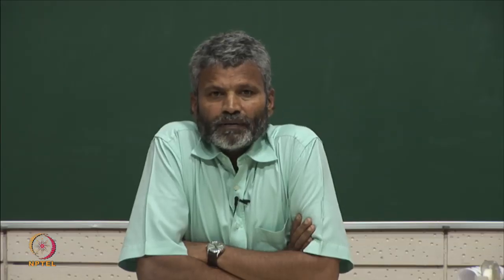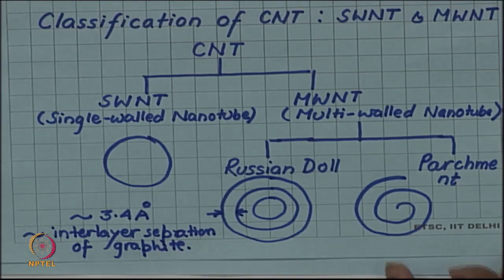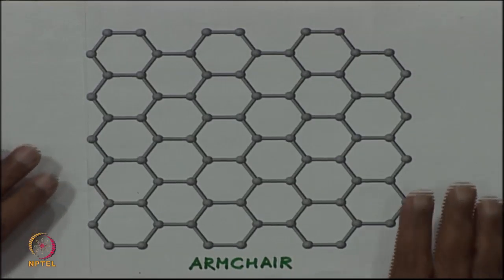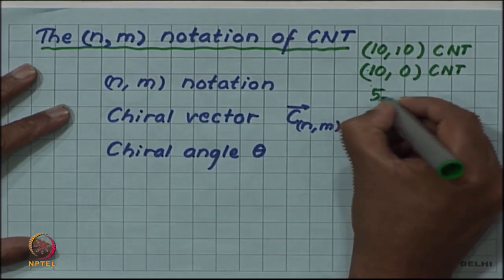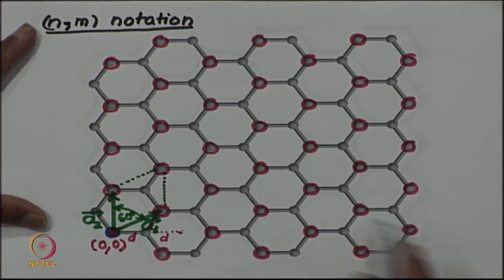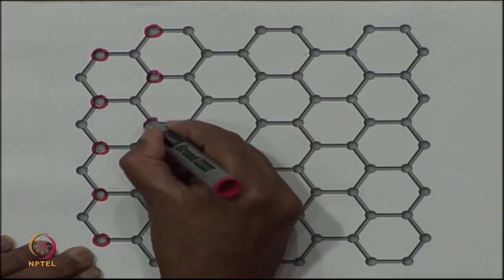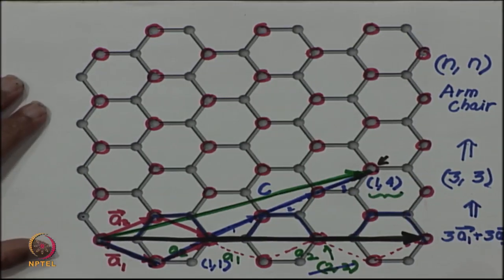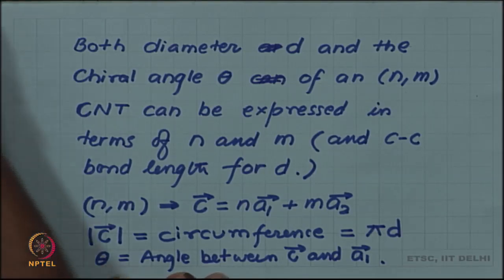Carbon Nanotubes (CNT)